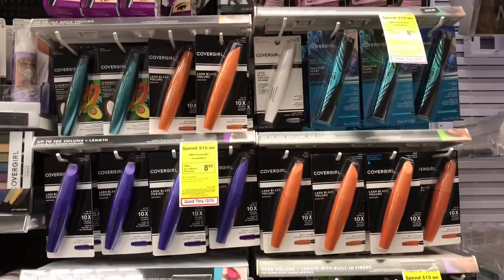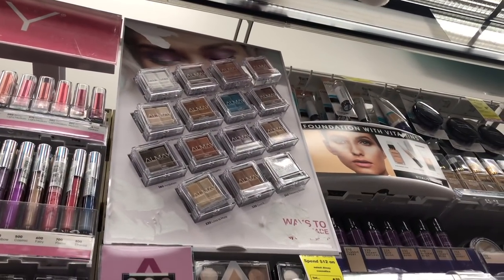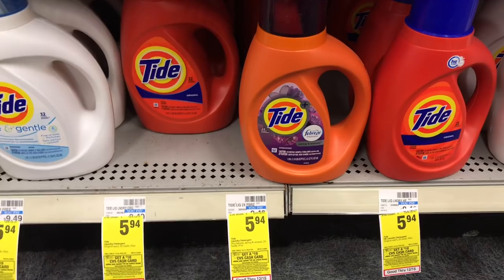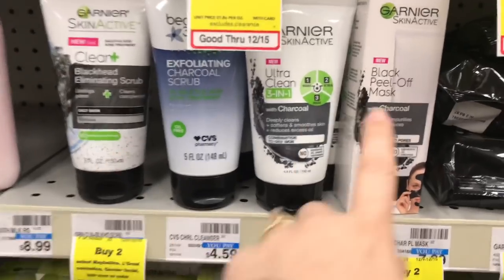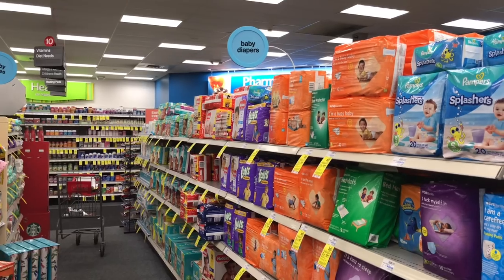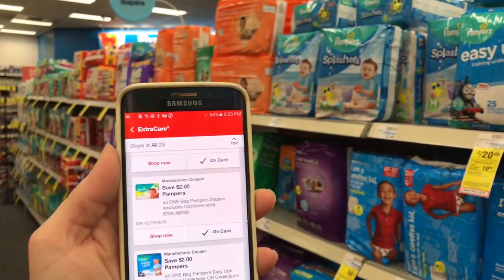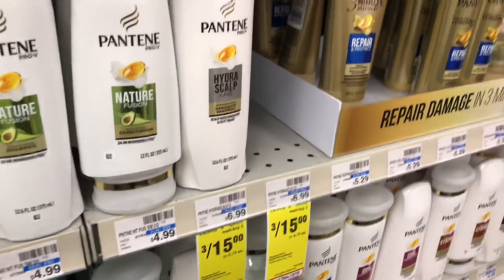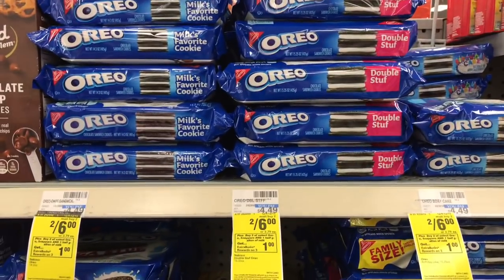CVS Deals! No coupons needed! All digital!!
It’s another week of CVS deals anyone can do!!

Couponconfidants.Com